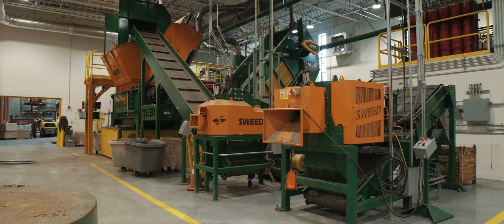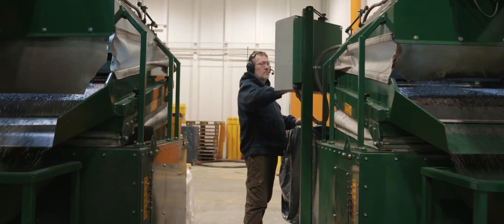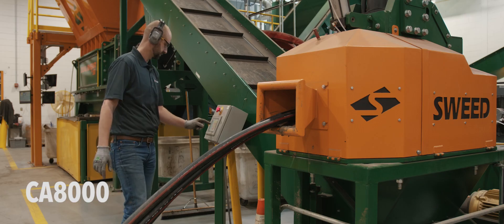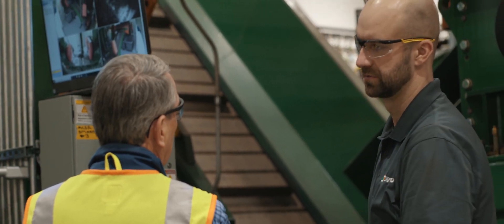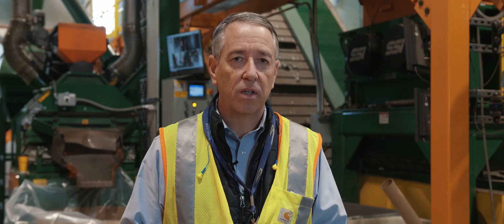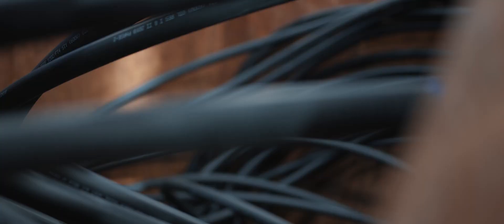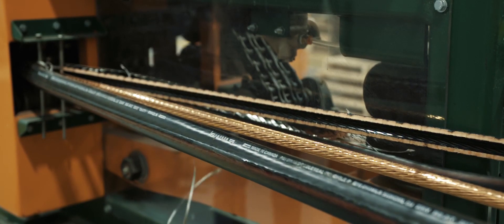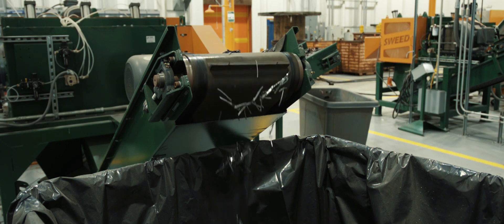Sweed Machinery | National Grid